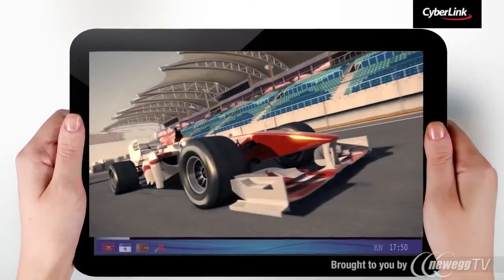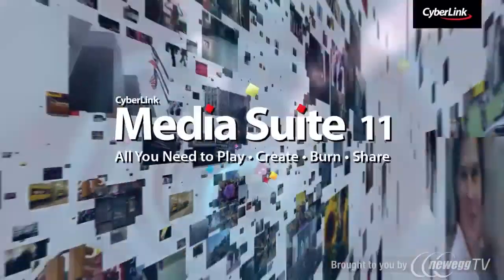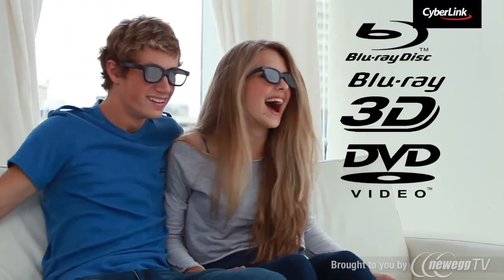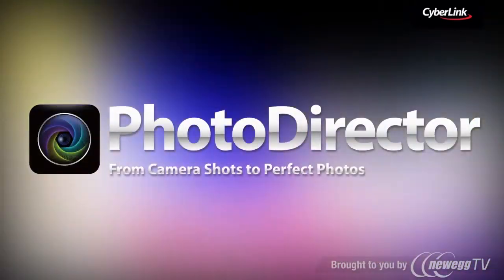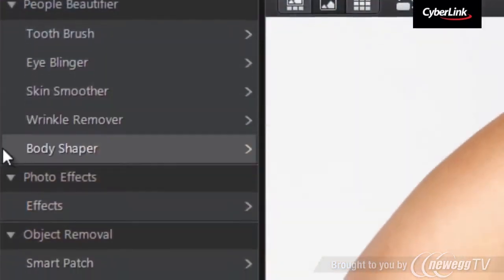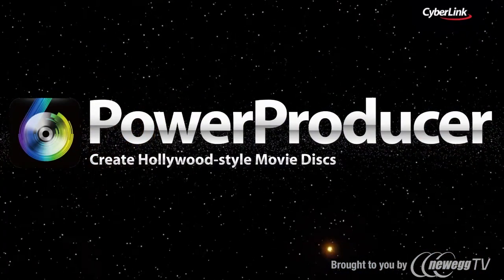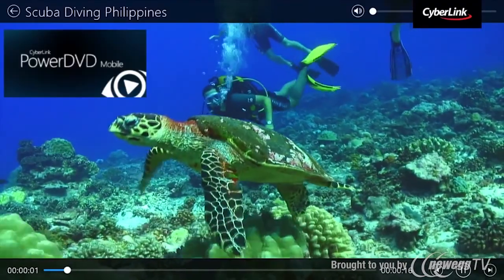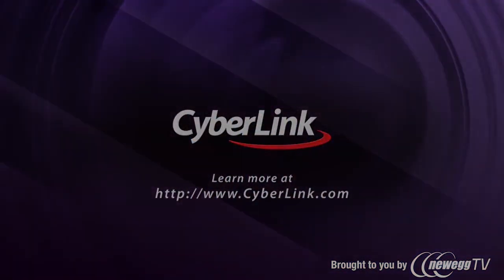CyberLink Media Suite 11 Deluxe / Ultra / Ultimate - Product Tour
CyberLink Media Suite 11 Deluxe - Download
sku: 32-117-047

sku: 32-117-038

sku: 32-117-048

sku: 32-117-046